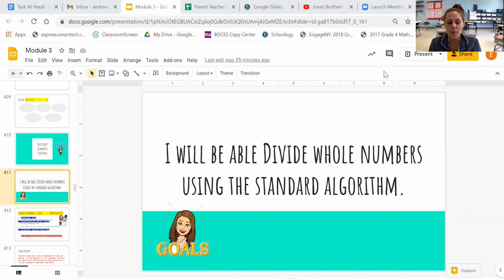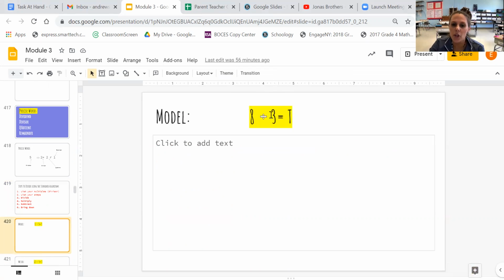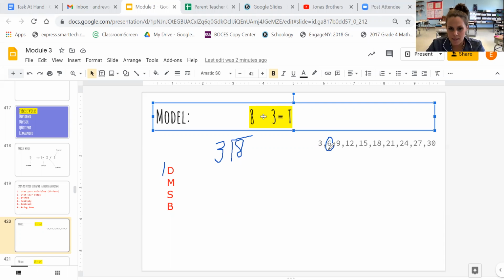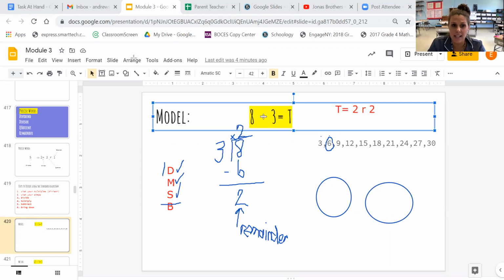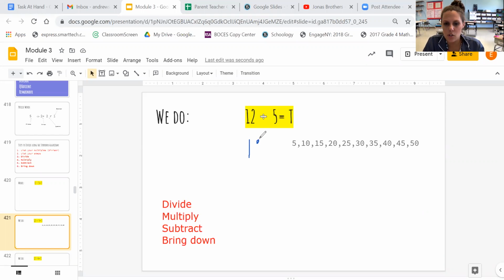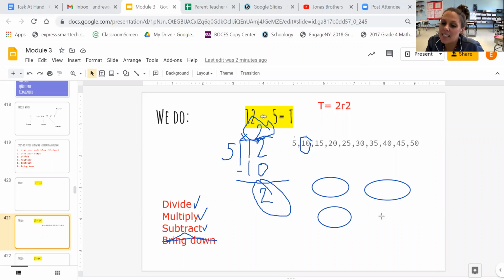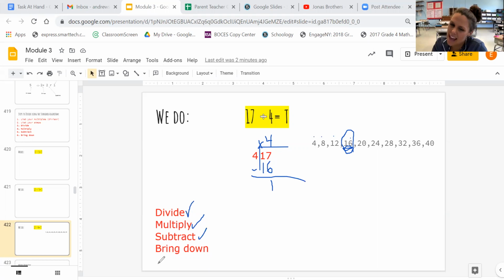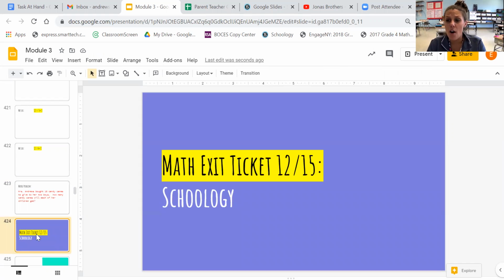Math Video 12/15